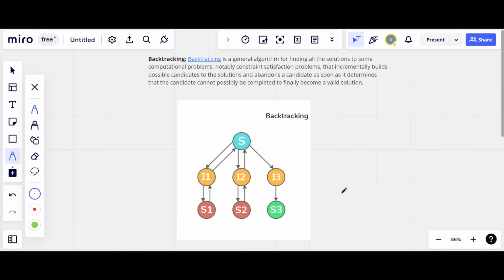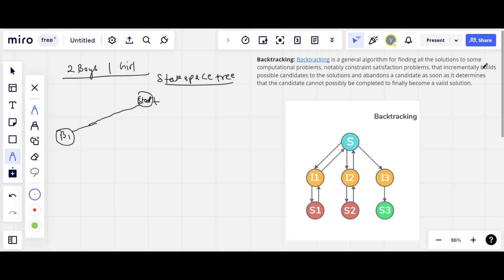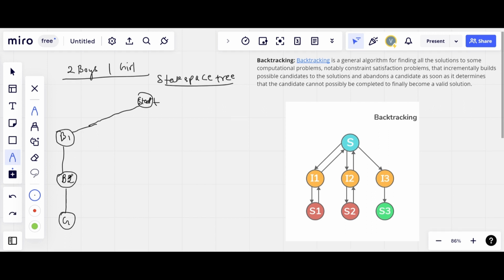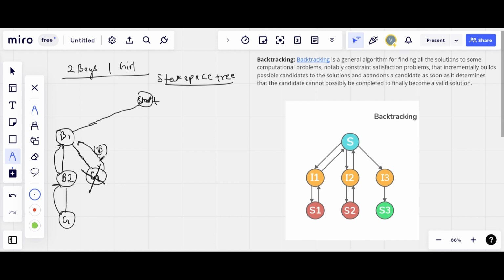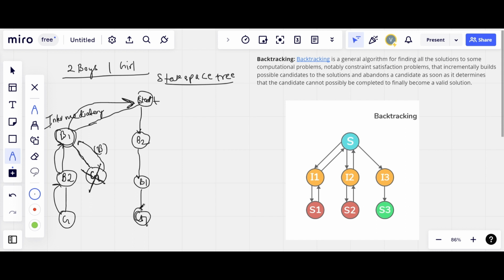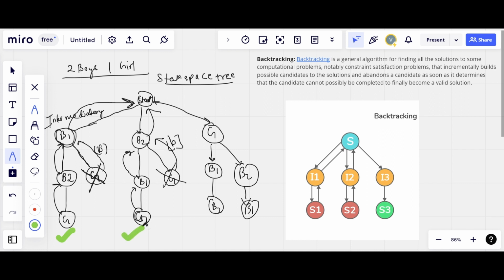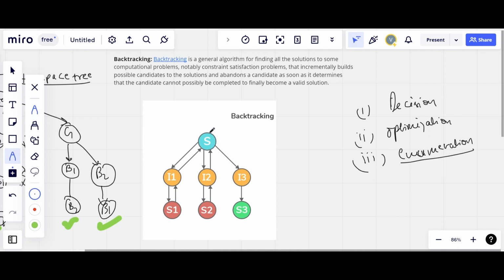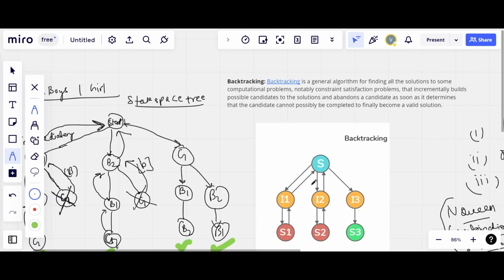Backtracking | Basic Concept | Discussion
Here is the solution to "Backtracking" concept. Hope you like this video.